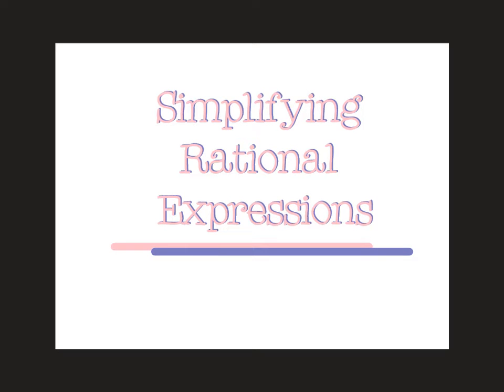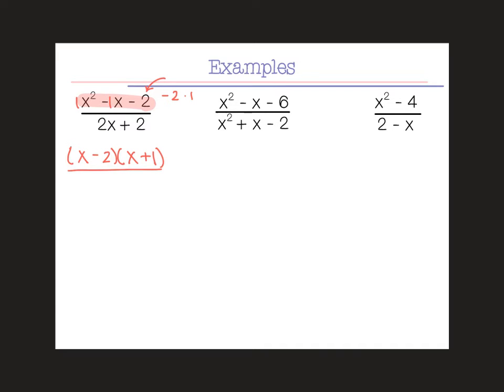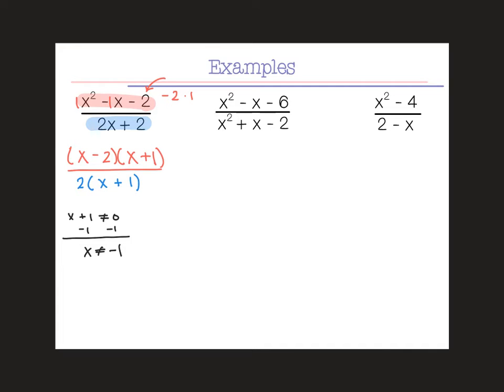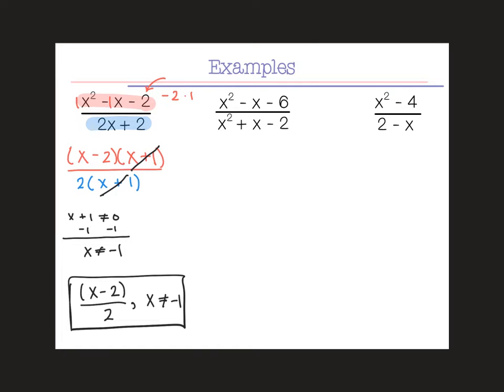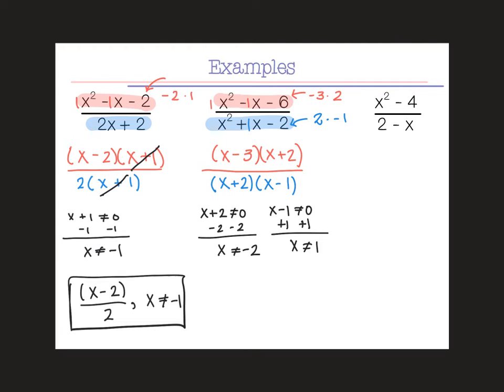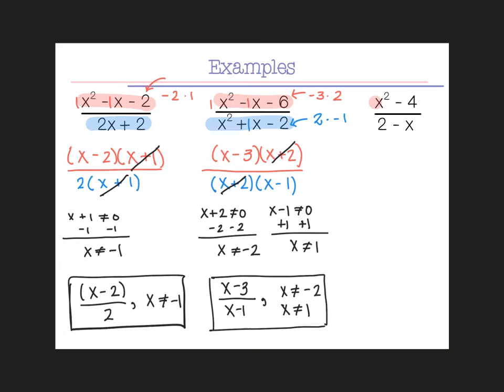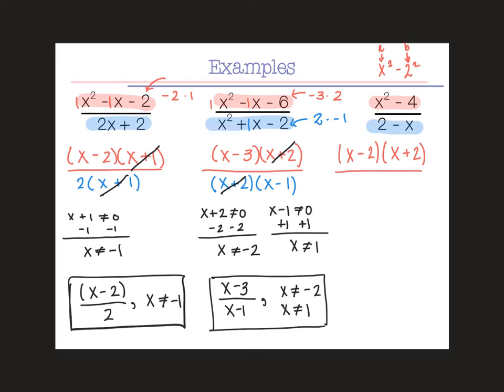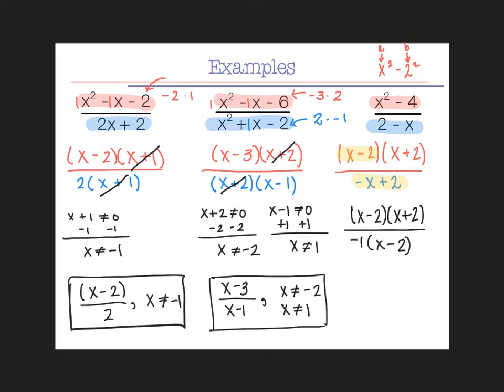Simplifying Rational Expressions